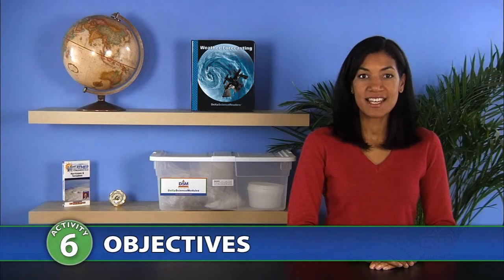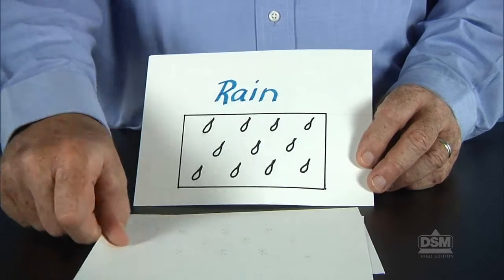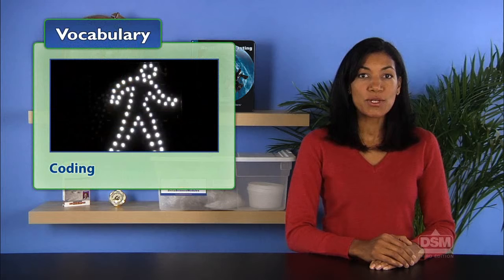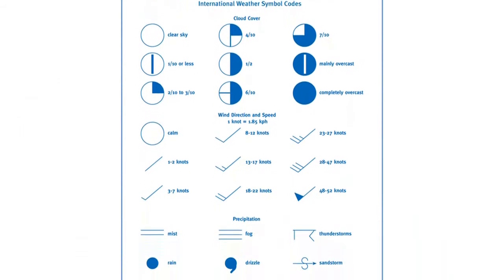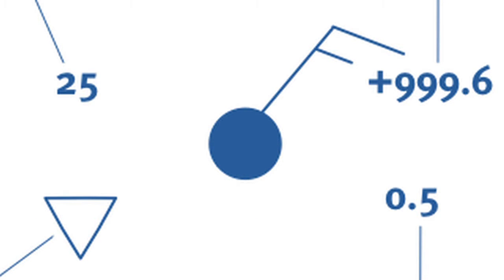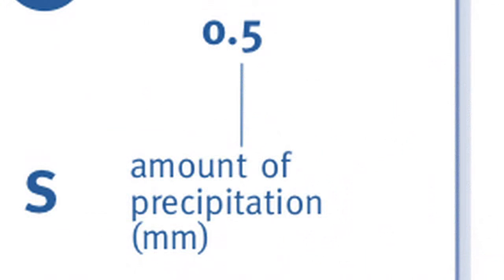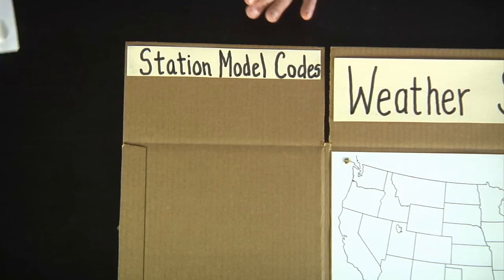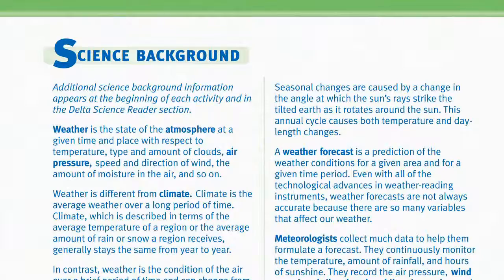Weather Forecasting - Activity 6: Decoding Weather Data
Students discover how to code weather information, just as meteorologists do.